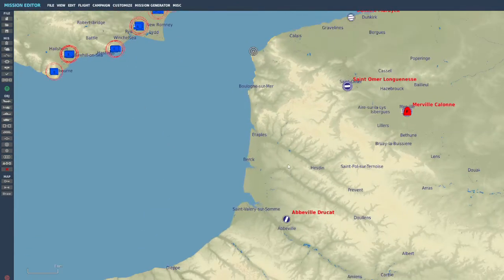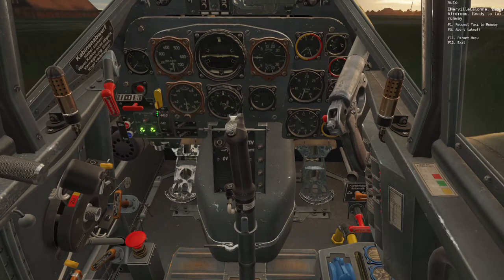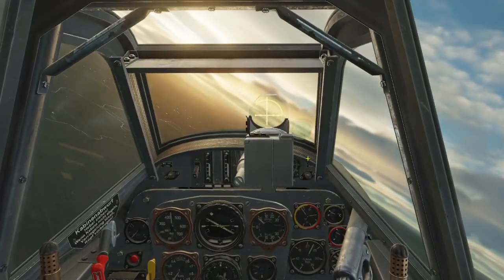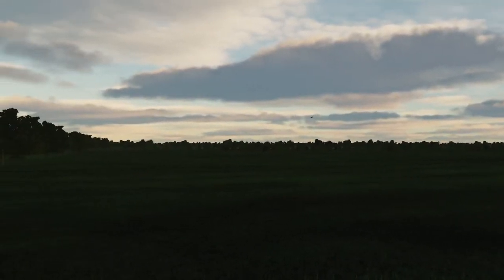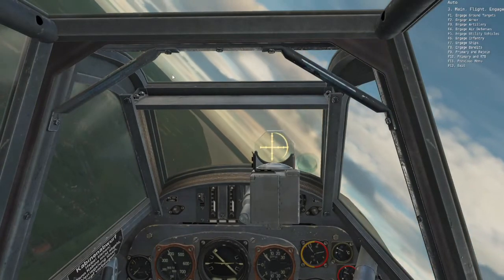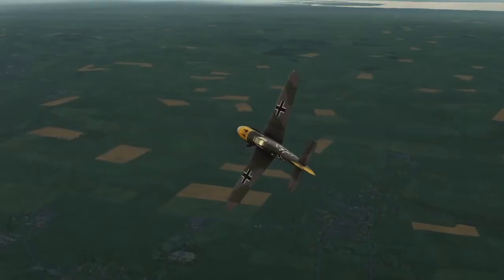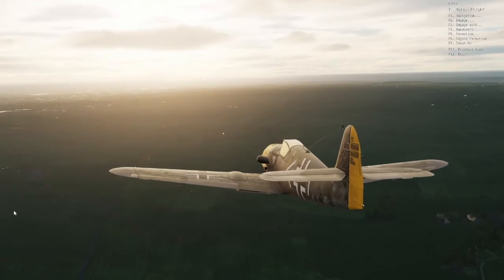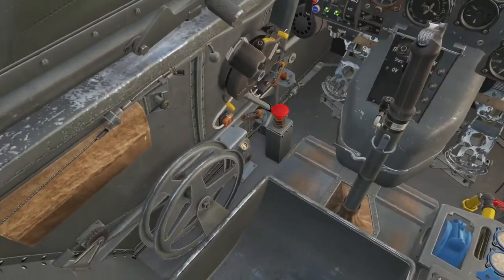DCS Bf 109 Channel Flight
Flight from France to the UK (and back again) in a Bf-109-K, with a bit of commentary along the way...